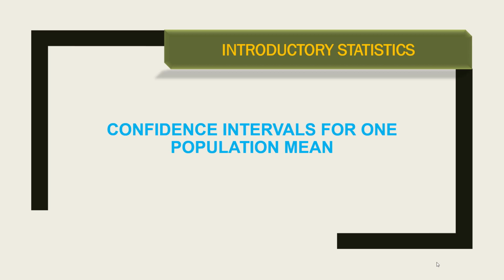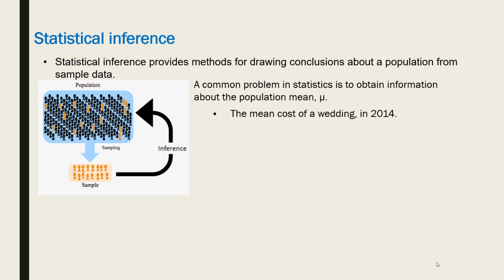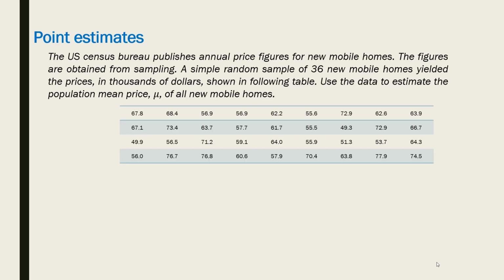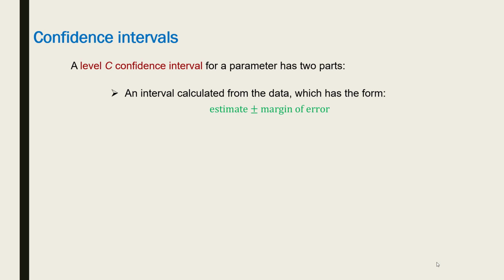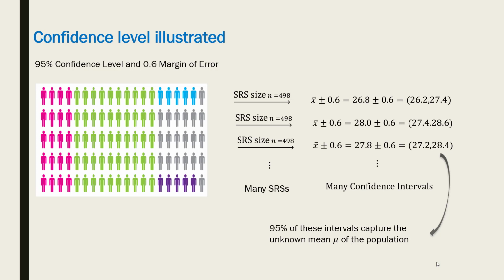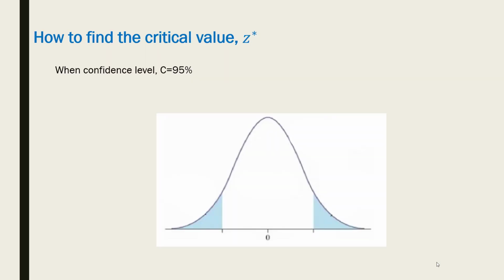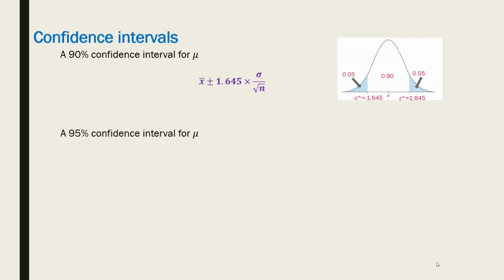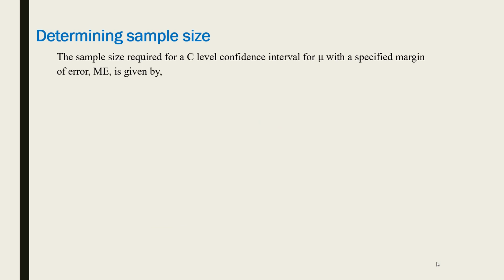Chapter 16-Confidence Interval